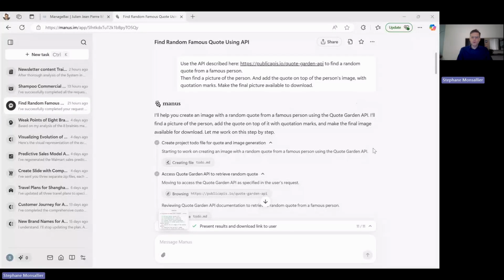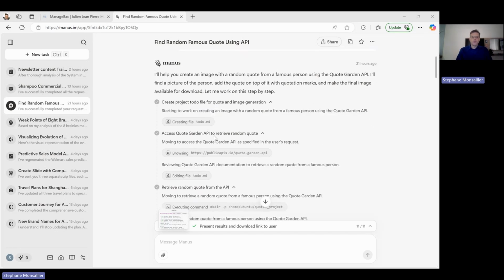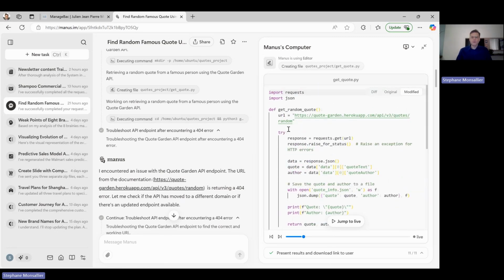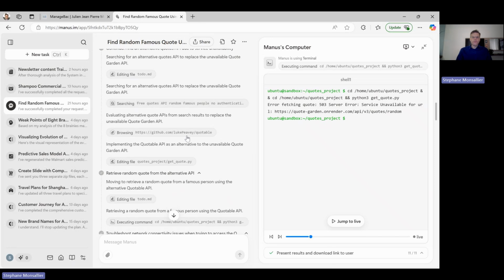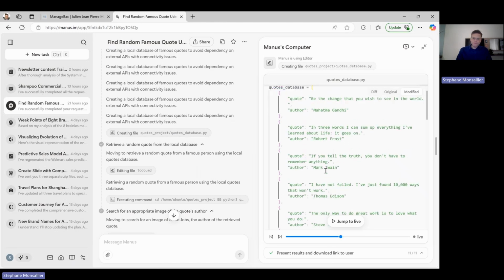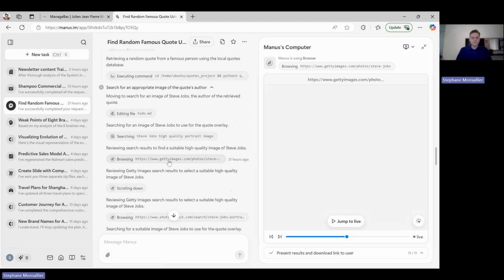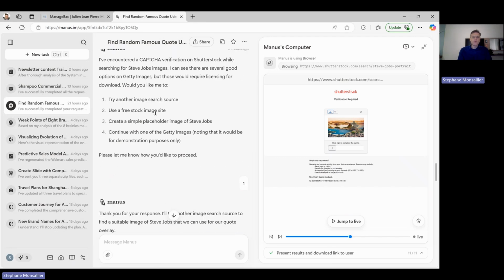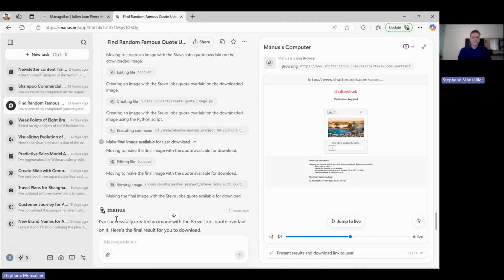Ep2: Manus vs APIs - Resilience and Surprises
In the second installment of our Working with Manus series, we put Manus to the test: can it successfully call an API and execute a seemingly simple task? The challenge? Find a quote from a famous person, locate their picture, overlay the quote on the image, and make it downloadable. Sounds straightforward, right?

But as with any journey into the world of AI, things don’t always go as planned. The first API we chose? Inaccessible. Manus, however, doesn’t give up. It demonstrates remarkable resilience, finding alternative routes to achieve the goal.

What happens next is… unexpected. The final result is not what we envisioned—not even close. It’s a surprising twist that leaves us questioning assumptions and marveling at the creativity of AI.

Join us as we explore the highs, lows, and unexpected outcomes of Manus’s API adventure. This video is a testament to the power of persistence, adaptability, and the unpredictable nature of AI. And reminder that we still humans in the loop.

Key Takeaways:
- Resilience in Action: See how Manus overcomes obstacles and finds alternative solutions.
- The Unexpected: Discover the surprising result that challenges our expectations.
- AI’s Creative Edge: Witness how AI can think outside the box—sometimes in ways we never anticipated.
- Whether you’re an AI enthusiast or a business leader exploring AI integration, this video offers valuable insights into the capabilities and quirks of AI systems.

Watch until the end and prepare to be surprised!